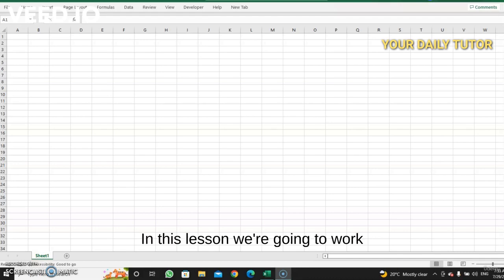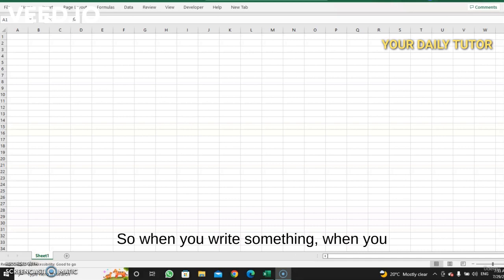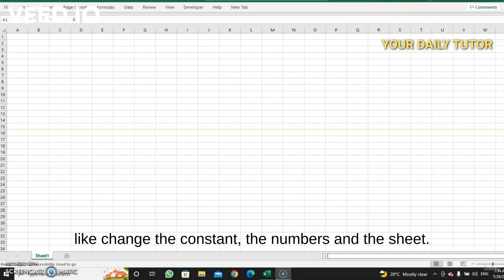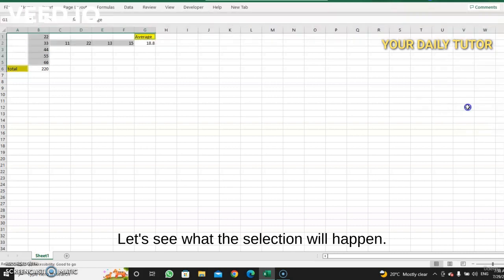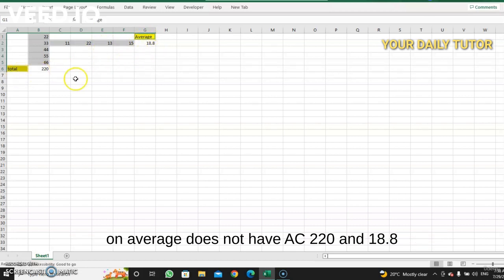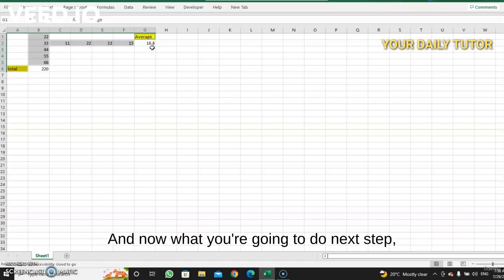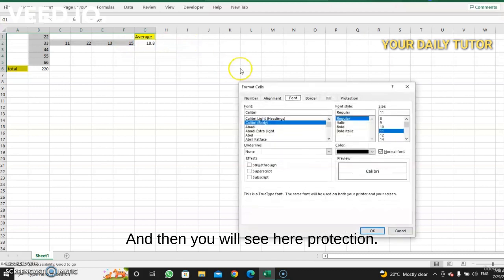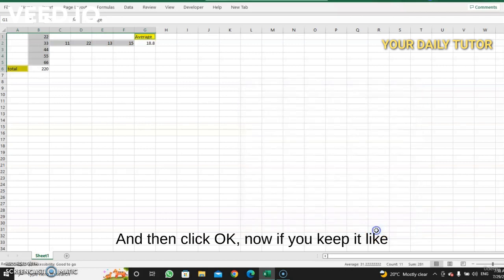Excel Core Tutorial for Beginner. Part 14.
In this video we will learn how to protect your worksheet.